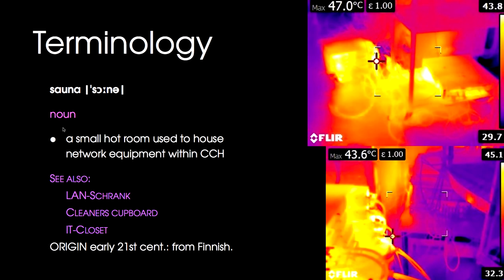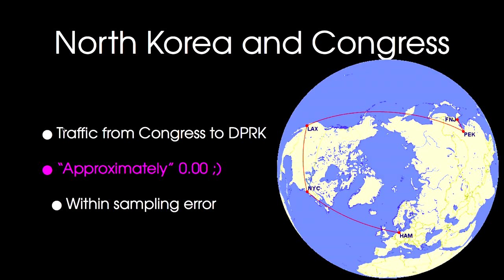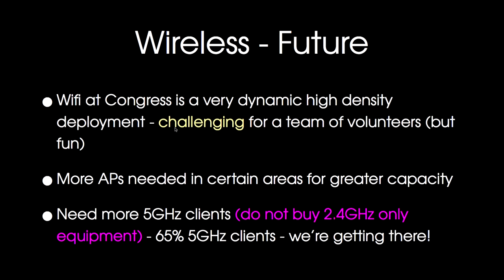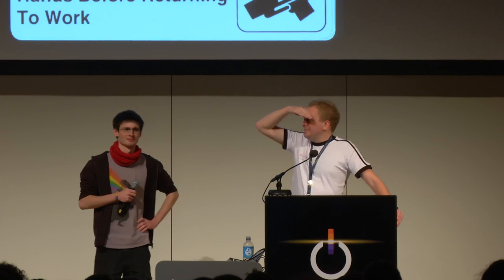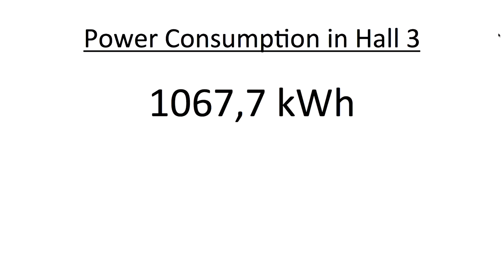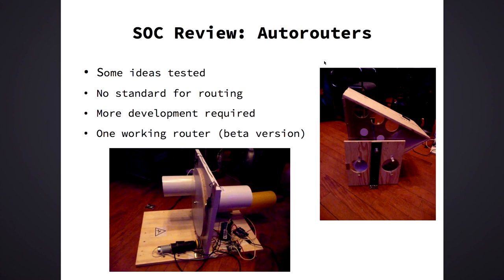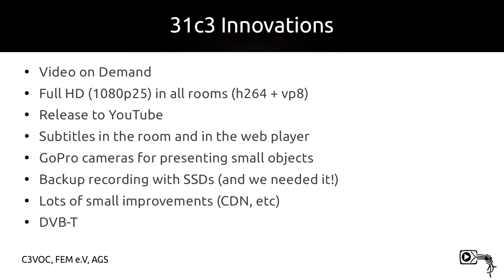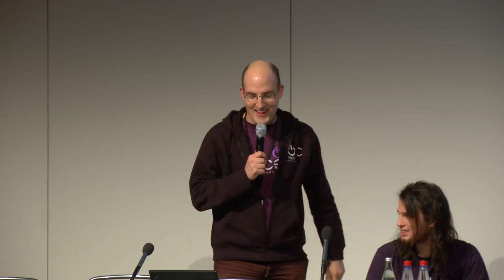31C3 - 31C3 Infrastructure Review